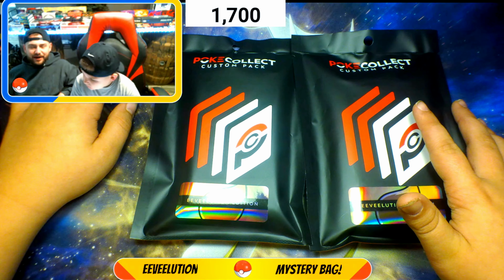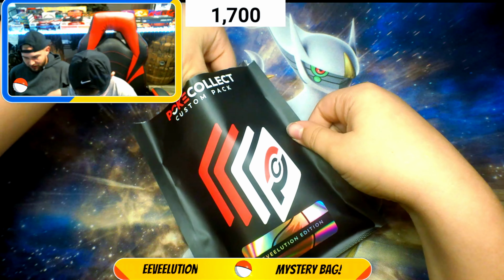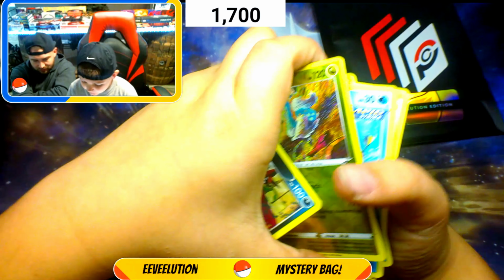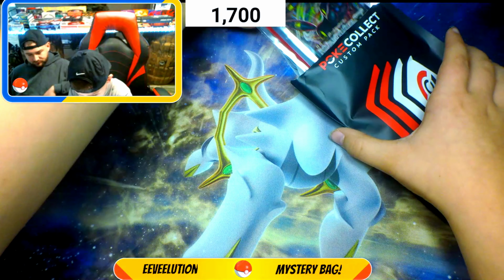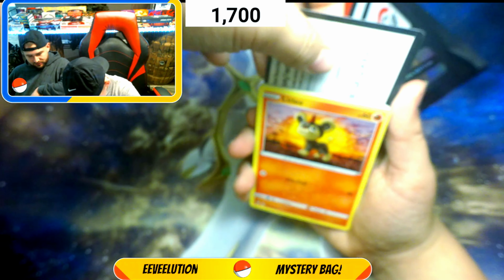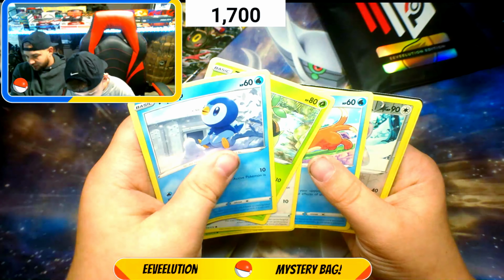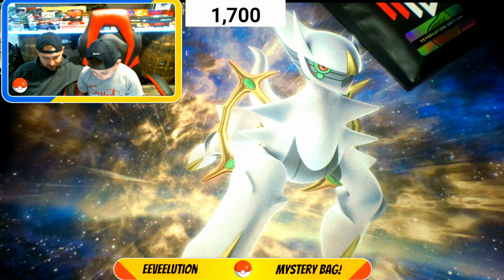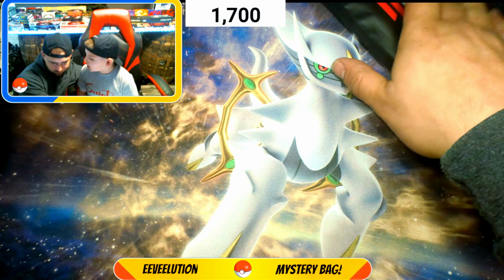Eeveelutions Pokémon Mystery Bag Opening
2.NO GIVING AWAY WHAT YOU WIN! YOU GET WHAT YOU WIN!
3.MUST COMMENT EVERY 7 DAYS

🔴LIVESTREAMS WHEN POSSIBLE 🔴

3.COMMENT SO WE KNOW YOU ARE WATCHING

Today we opened the brand new poke collect mystery bag eeveelution edition!!

Comment**eeveelution** if you read the description!